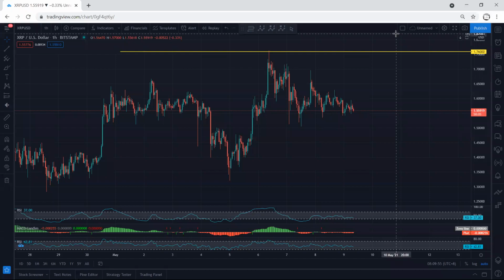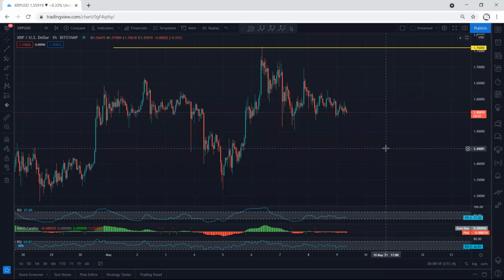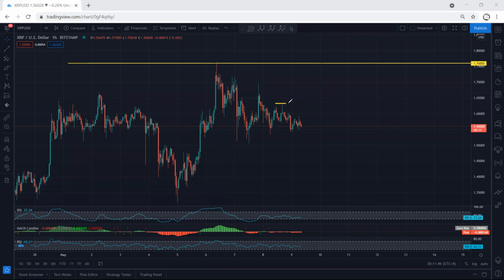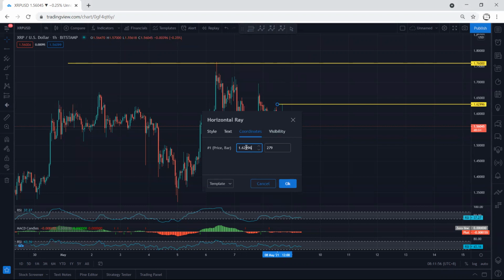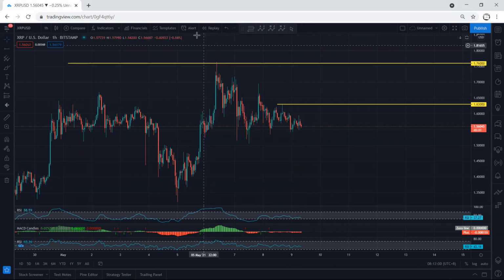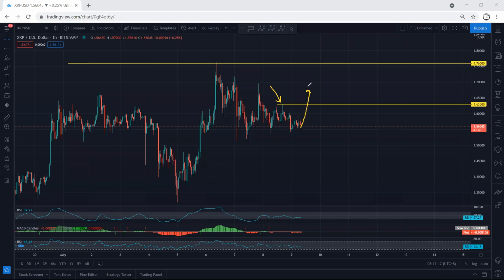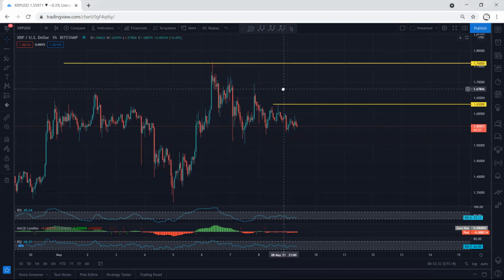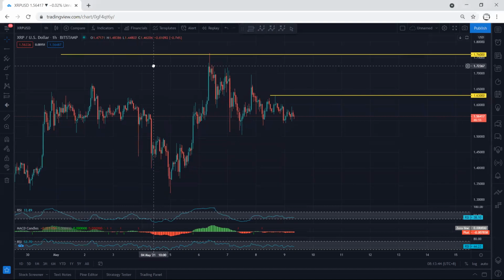XRP - Ripple Technical Analysis for May 9, 2021 - Ripple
TEMJTWcKyCmaJ61mdxLW1myo1A6PTnPNDV